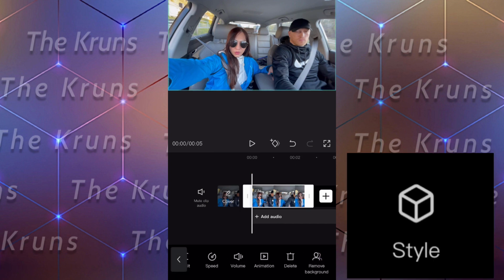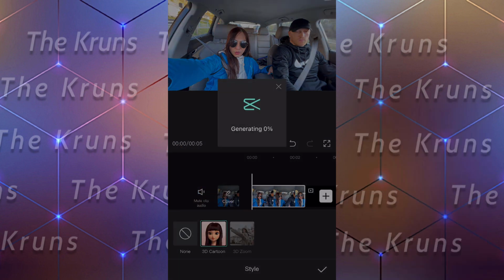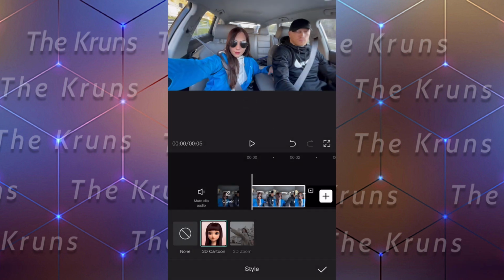Doll Face Effect Tutorial /3D Cartoon Transformation using Capcut video editing app /Anime 3D/Tiktok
3D Cartoon Capcut Tutorial
Transform your video from ordinary to so ething cool like a cartoon character. 3D cartoon effect is new in Capcut video editing app.

Watch the video for a step-by-step instruction on how to create the 3d cartoon transformation. Guranteed to give you that doll effect.

Use the cube shape in the app that says Style. Then choose 3D cartoon. Wait foe the app to generate the image. Save the project and share to your favorite social media account like facebook, instagram or tiktok.

🎵It’s Almost Over by SefChol